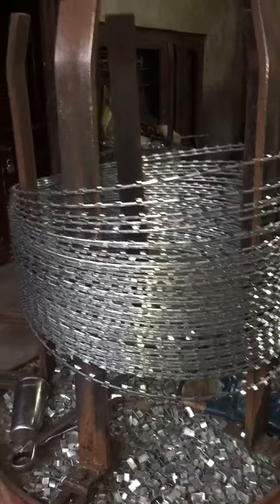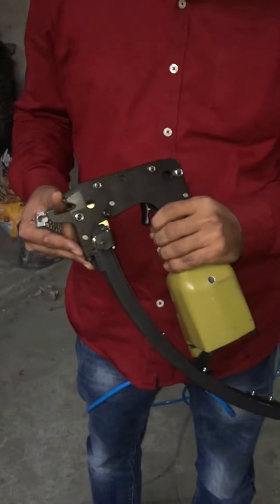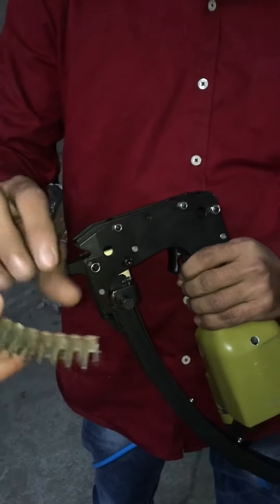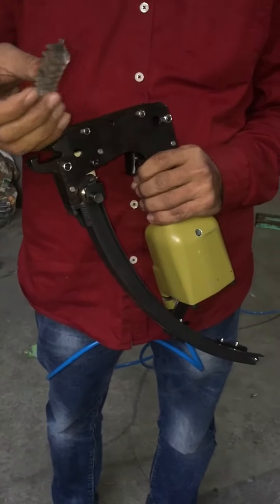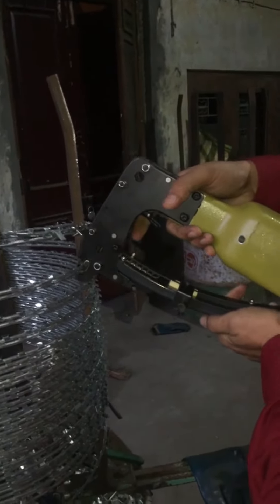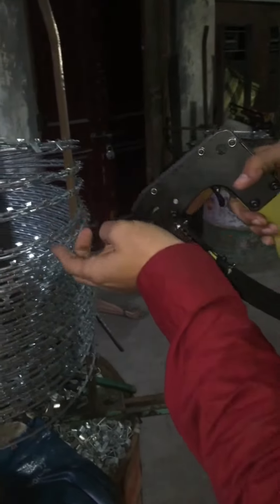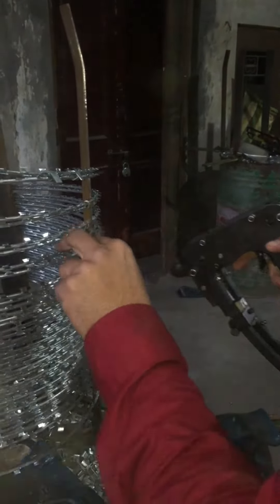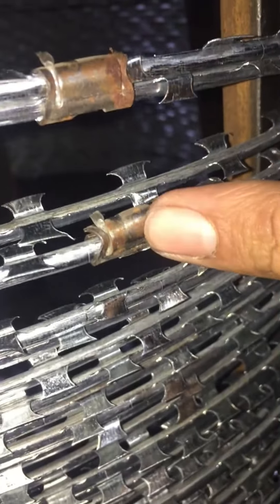Clip tool for Concertina Wires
यह एक क्लिप टूल है जिसका उपयोग कंसर्टिना वायर प्रोसेस की badat बढ़ाने के लिए किया जाता है। हम क्लिप उपकरण और क्लिप्स के निर्माता हैं।

This is a Clip Tool used for increasing the efficiency of the Concertina Wire Process. We are manufacturers of Clip tool and Clips.

We can ship to any part of India or Abroad.

Company Name : SIRI India